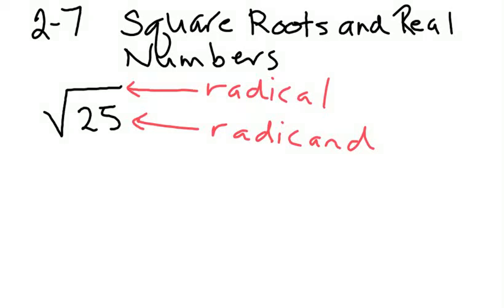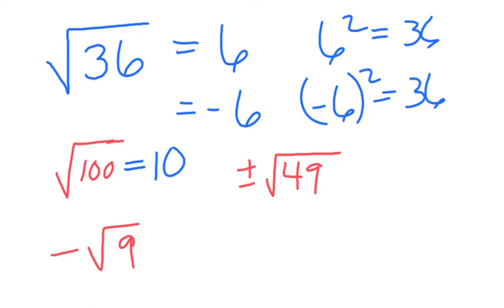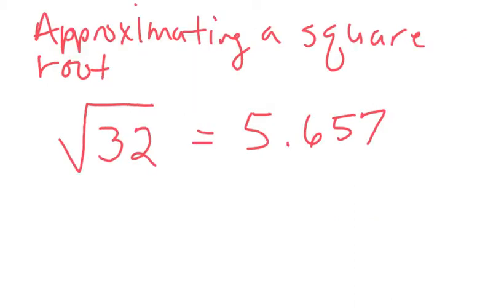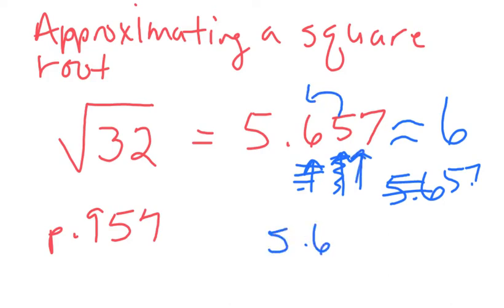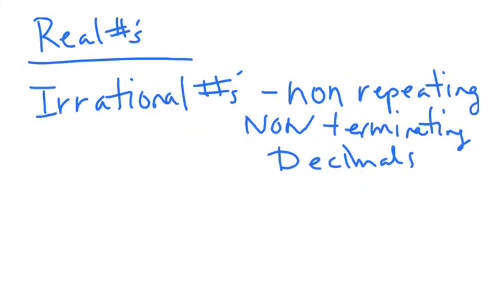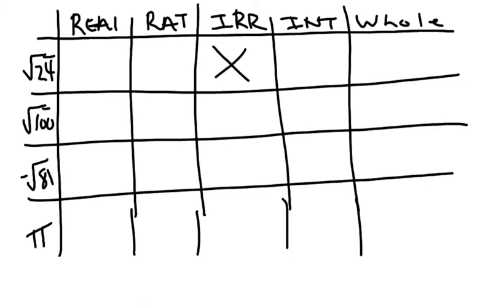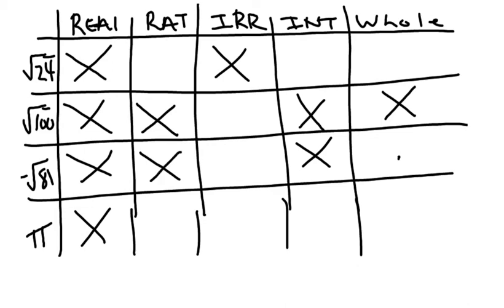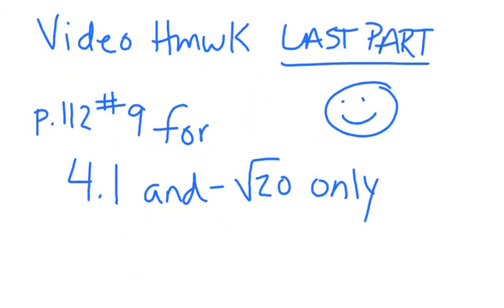Algebra 1 2- 7